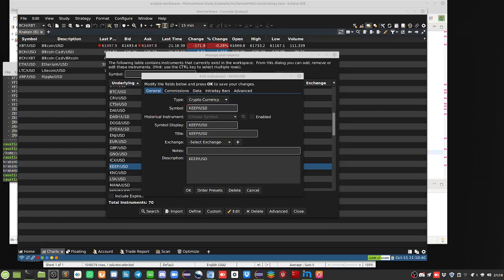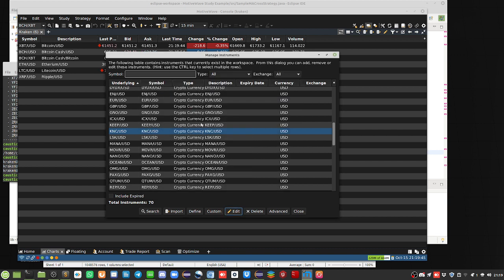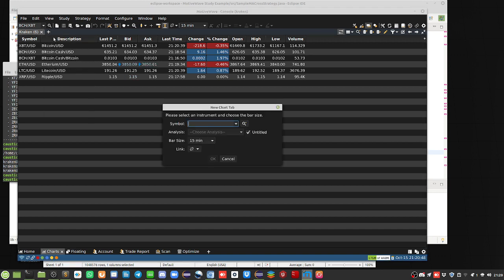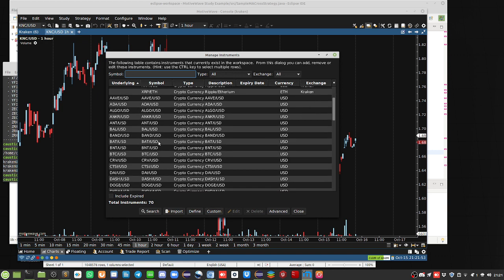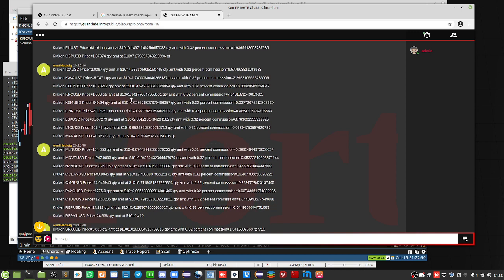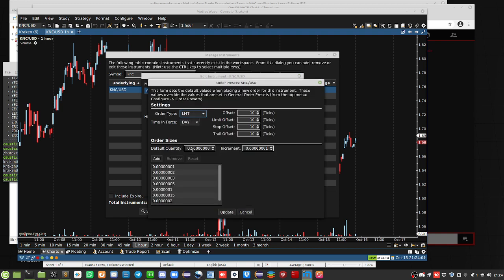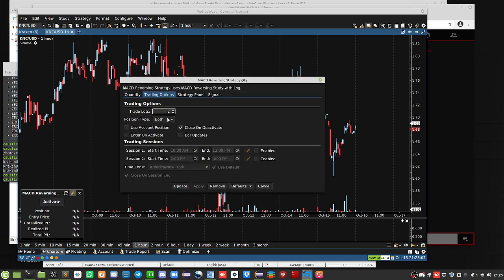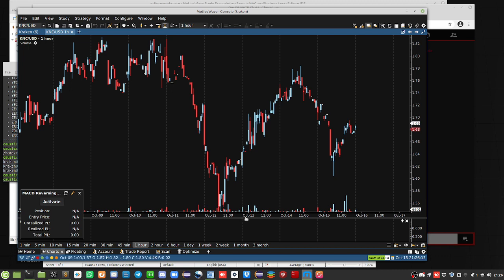MotiveWave Tips on cryptocurrency coin order preset for quanity and other helpr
There are some tips here to help manage order preset or each cryptocurrency coin of Kraken. When you import each coin, you need to ensure the correct type of Crypto Currency is appled. You will not get the Order Preset option when edit it under the Configuration. There are some tips  to ensure your correct quantity and lot sizes are applied. This might save you from big losses you might have see.